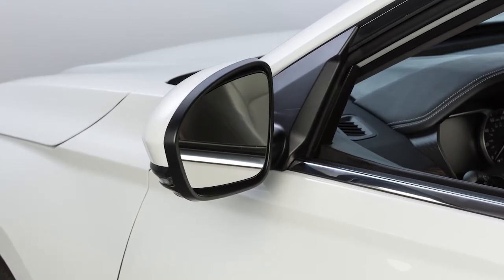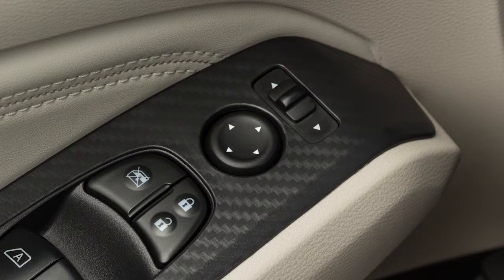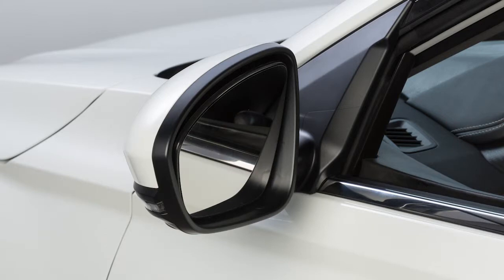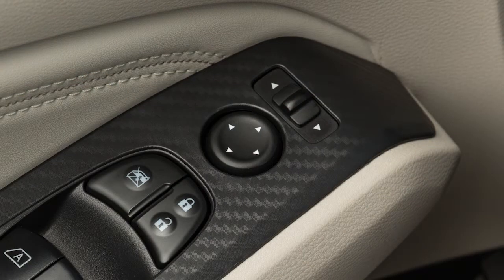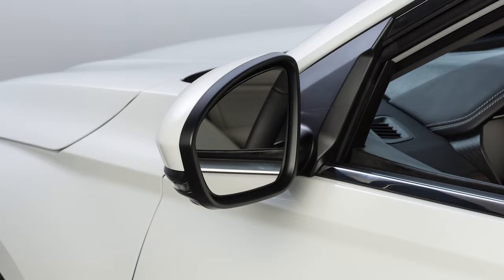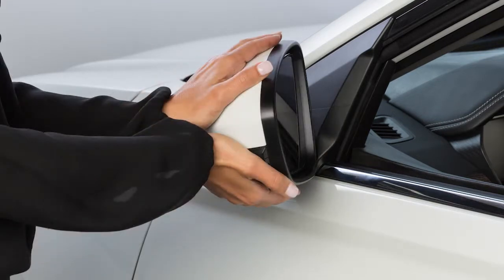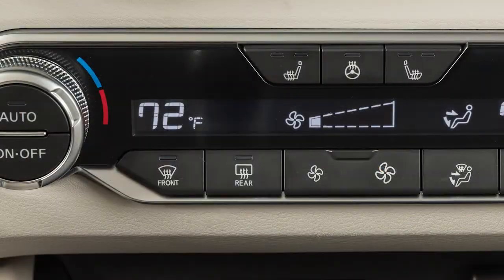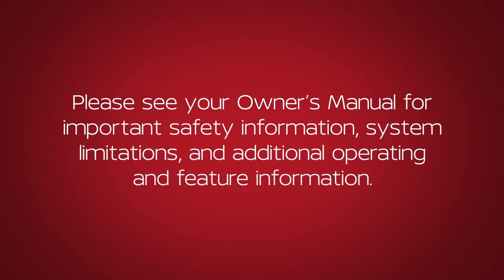2020 Nissan Altima - Outside Mirror Adjustments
To make adjustments to the outside mirrors, move this switch sideways to select either the left or right mirror. Then use this larger switch, to adjust each mirror to the desired position. When you have the mirrors positioned properly, put this switch on its center, neutral position. You’ll thus avoid accidentally changing the mirror positions.

If so equipped, your vehicle’s outside mirrors can be folded in. Pull the mirrors toward the door to fold in.